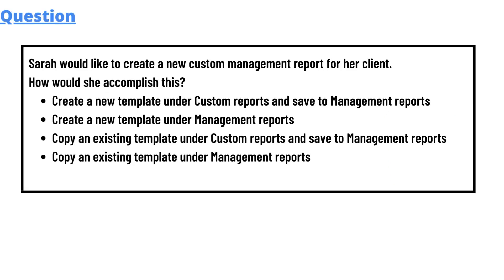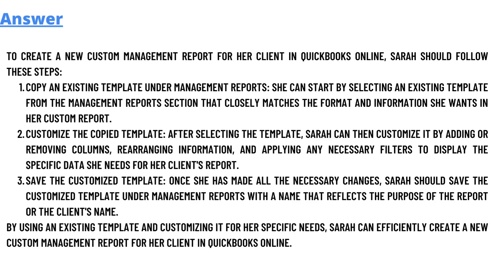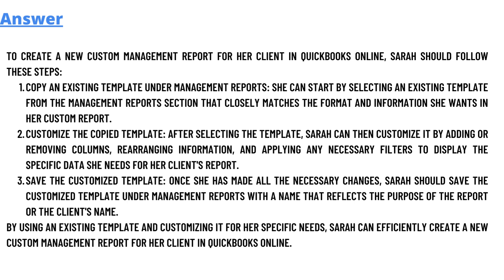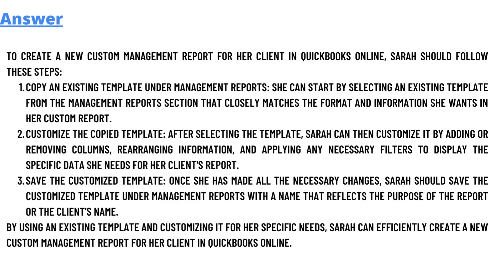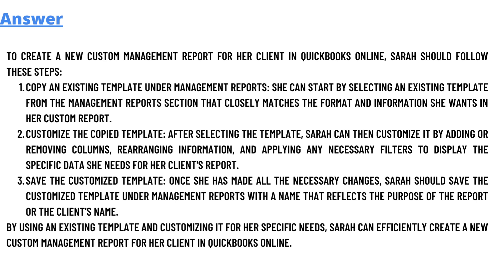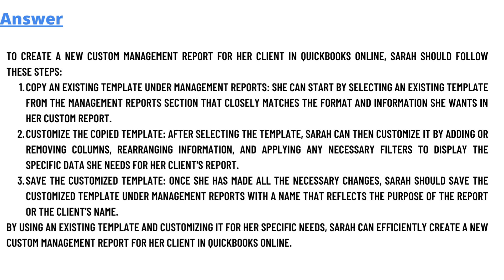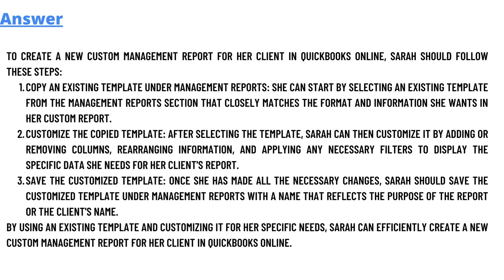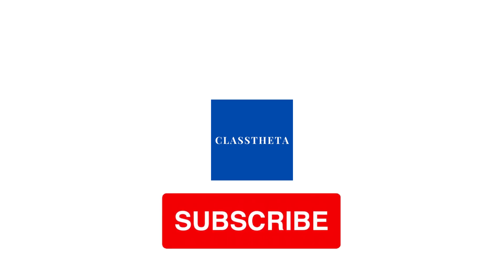Sarah would like to create a new custom management report for her client.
How would she accomplish this?
Create a new template under Custom reports and save to Management reports
Create a new template under Management reports
Copy an existing template under Custom reports and save to Management reports
Copy an existing template under Management reports